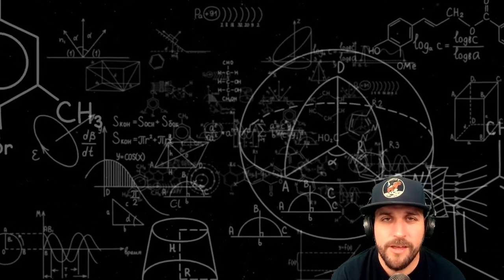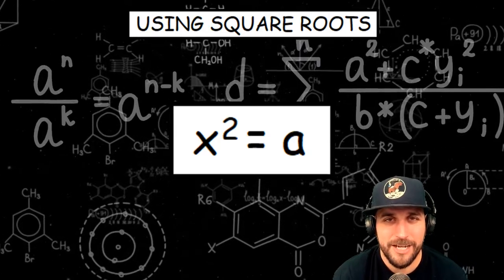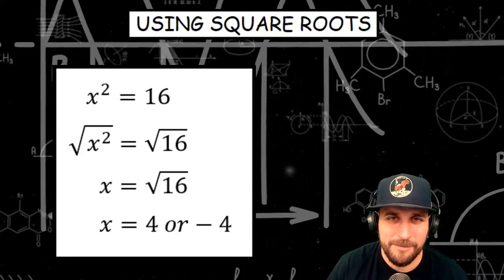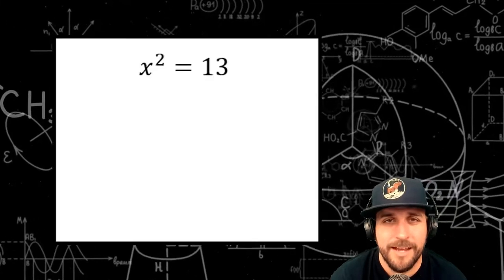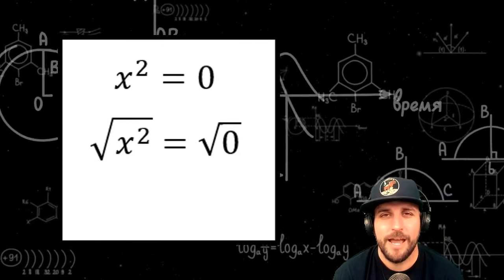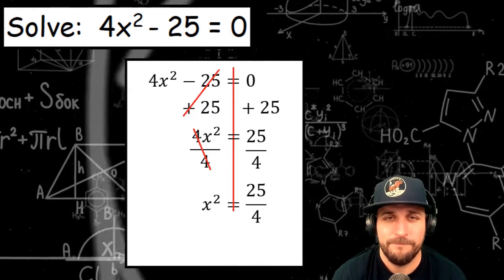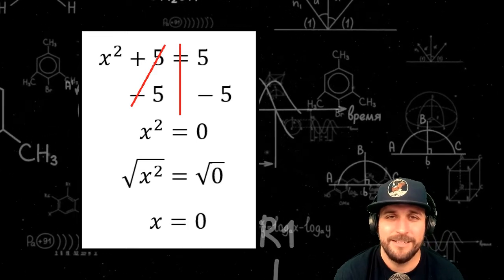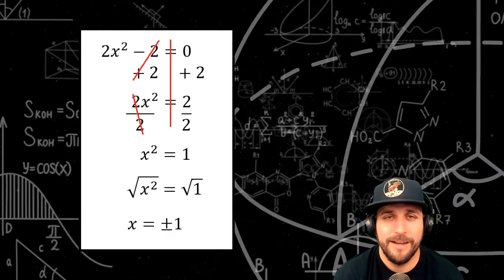Lost in Math: Solving Quadratics by Square Roots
This video covers how to solve quadratic equations by looking using square roots. It only works when b = 0.